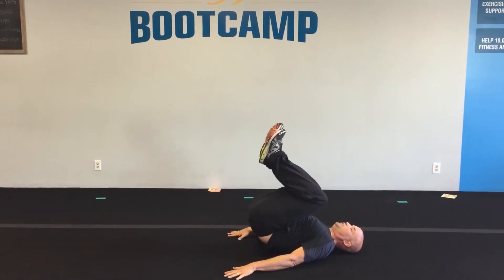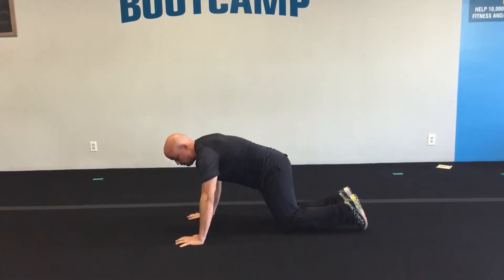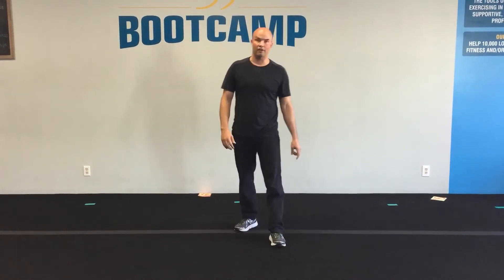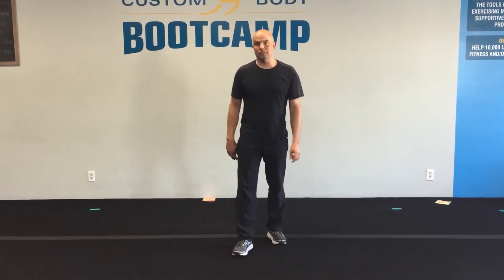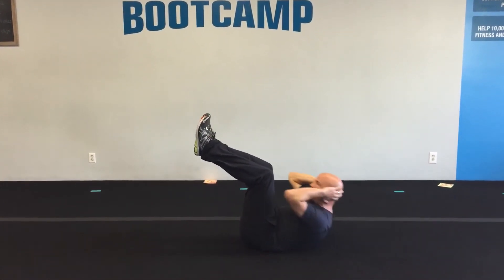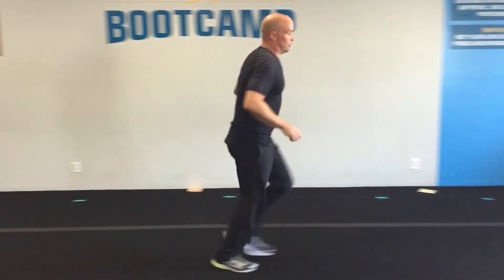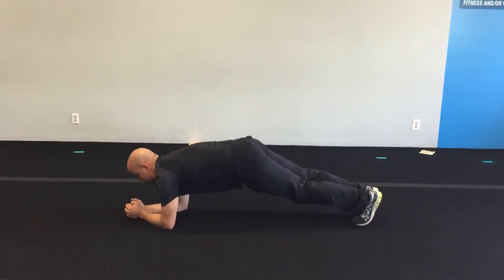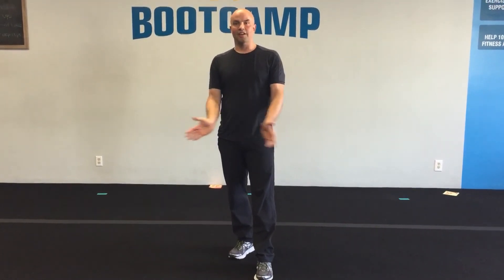12 Exercise Cardio Circuit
Here's a 12 exercise cardio circuit you can do on your own when you can't make it to Boot Camp! Download an interval timer to your phone and program it for 20 seconds of exercise and 10 seconds of rest.